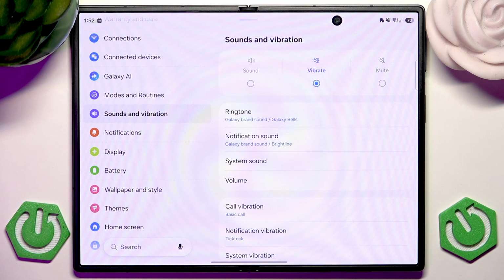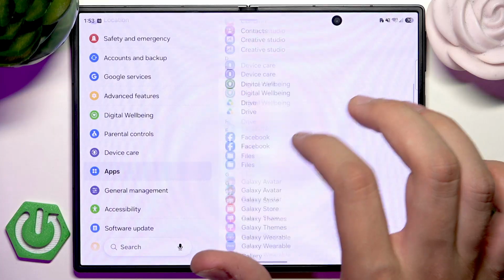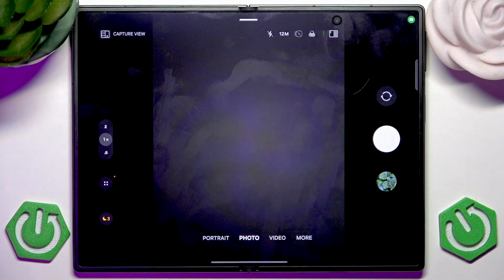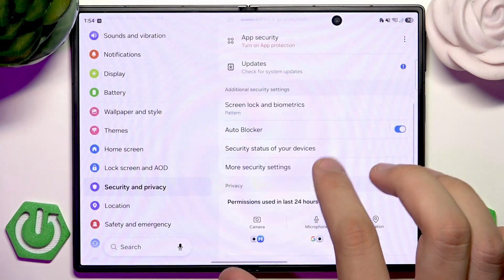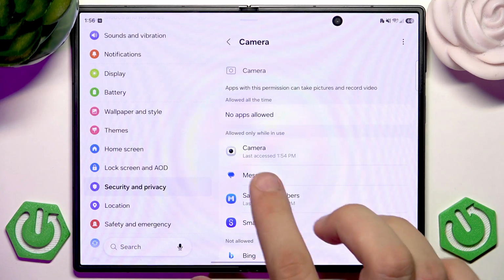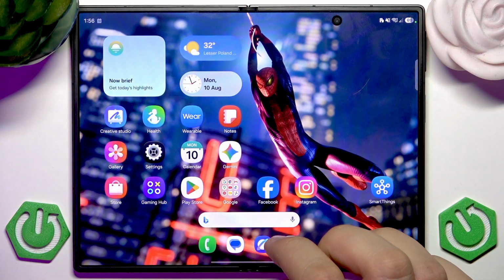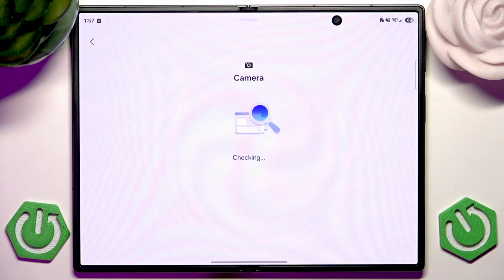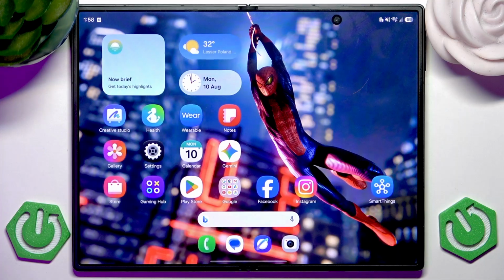How to Fix Camera Not Working or Crashing on Samsung Galaxy Z Fold 8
If your Samsung Galaxy Z Fold 8 camera crashes, freezes, or shows a black screen, this video walks you through fixing it by clearing app data and checking system permissions. You’ll learn to navigate to Settings → Apps → Camera → Storage to clear cache and data, reset in-app settings via the four-squares icon, and verify hardware access in Security and Privacy → More privacy settings → Permission manager. I also explain how to close conflicting background apps like Snapchat or flashlight utilities, run a diagnostic test in Warranty and Care, and isolate third-party interference by booting into Safe Mode using the power and volume buttons. If the diagnostic fails, you will need to contact device support.

How to fix camera crashing on SAMSUNG Galaxy Z Fold 8?
Where is Clear Cache for Camera app on SAMSUNG Galaxy Z Fold 8?
How to test camera hardware on SAMSUNG Galaxy Z Fold 8?

0:00 Common camera errors - crashes, black screen, and fail warnings
0:30 Clearing app data - navigate to Settings and Apps
1:04 Clear cache and data - reset internal camera configuration
1:39 Checking permissions - navigate to Security settings
2:31 Verifying camera permission in the Permission manager
2:39 Privacy toggle - how it disables camera hardware access
2:54 Conflicting apps - checking Flashlight and QR readers
3:16 Closing recent apps - clearing background processes
3:43 Testing the camera - verifying sensor functionality
4:42 Troubleshooting - testing in safe mode
4:57 Outro - exiting safe mode and final tips